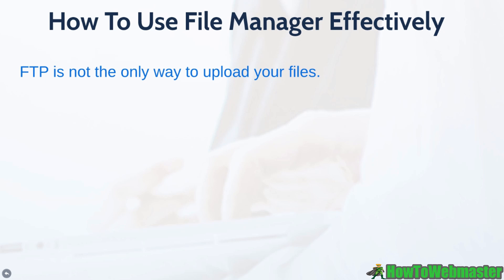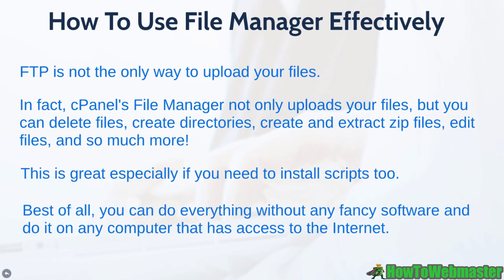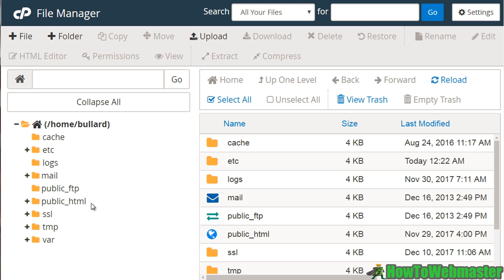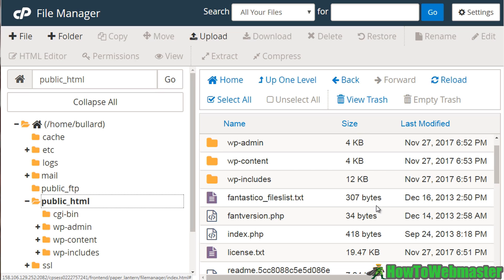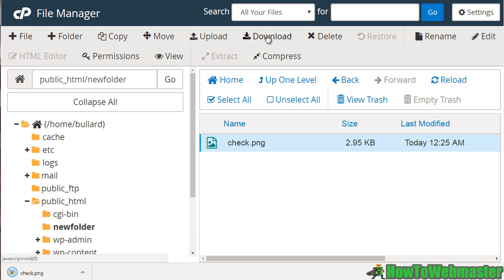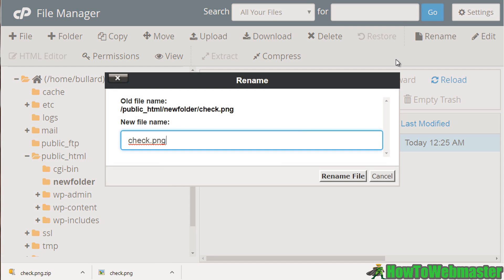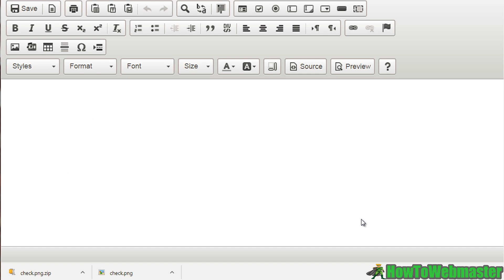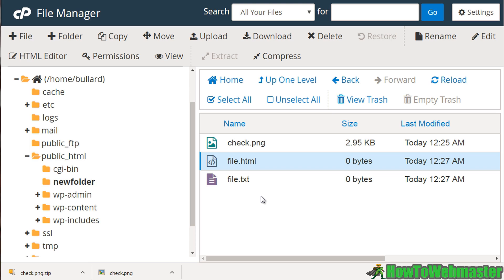CPanel Tutorial : How to Use File Manager to Upload Website Files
In this quick and easy CPanel tutorial, learn how to upload your website files by using the CPanel file manager.